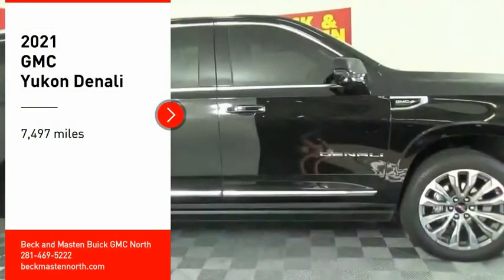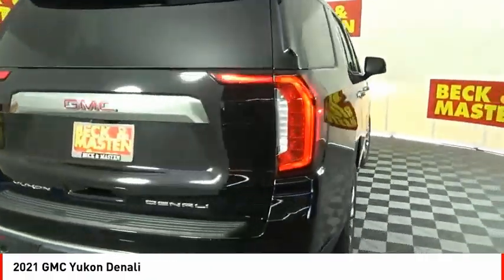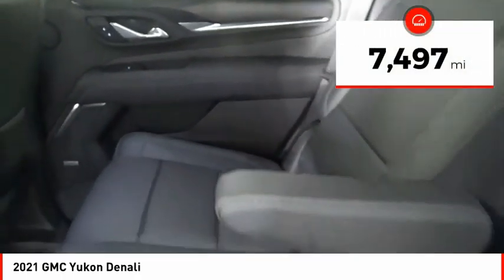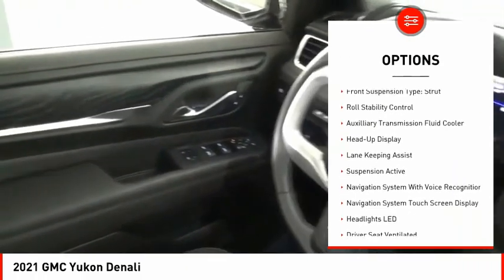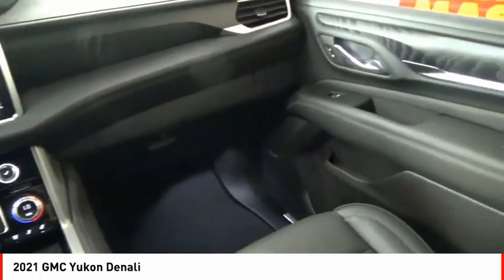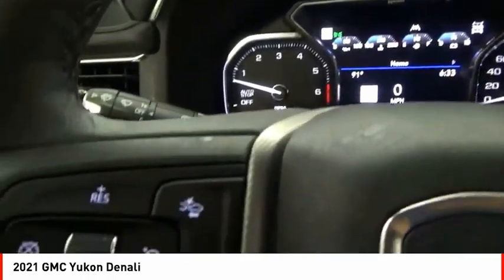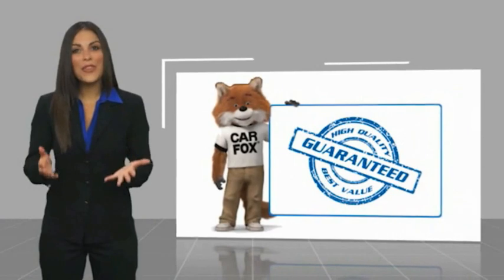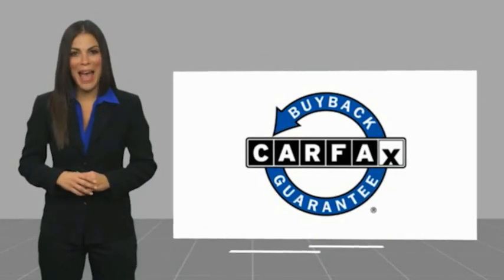2021 GMC Yukon Houston TX 9678P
2021 GMC Yukon Denali

This 2021 GMC Yukon Denali boasts features like a backup sensor, rear air conditioning, ventilated seats, push button start, remote starter, blind spot sensors, parking assistance, a navigation system, braking assist, and dual climate control and will not disappoint.  It comes with a 8 Cylinder engine.  We're offering a great deal on this one at $92,755.  This SUV 4X4 is one of the safest you could buy. It earned a crash test rating of 4 out of 5 stars.  For a good-looking vehicle from the inside out, this SUV 4X4 features a beautiful black exterior along with a jet black interior.